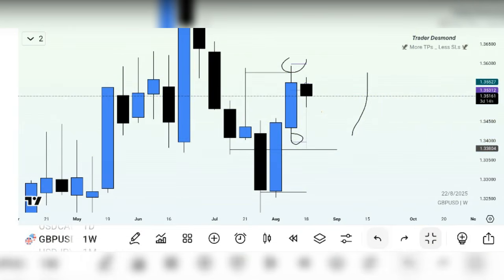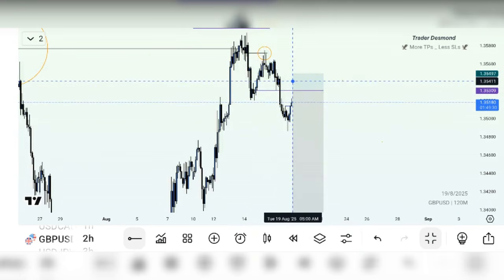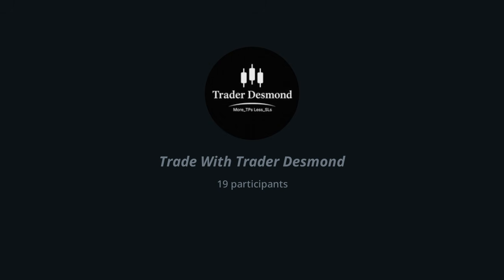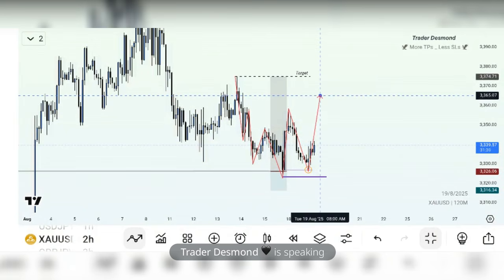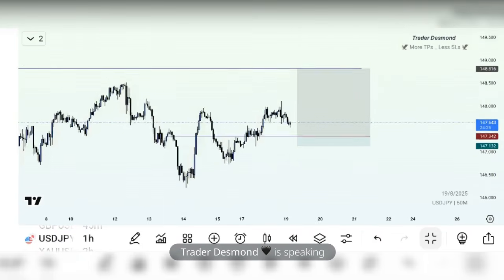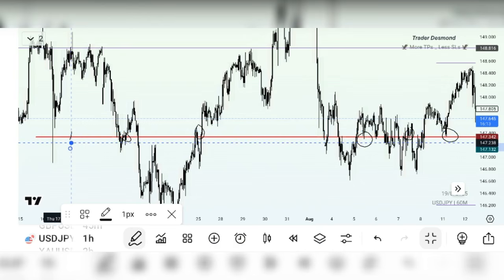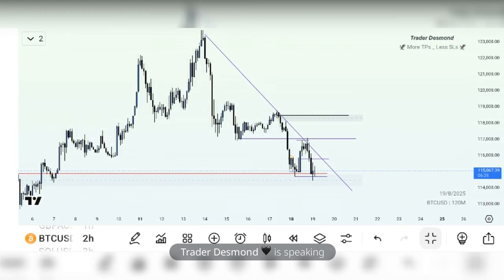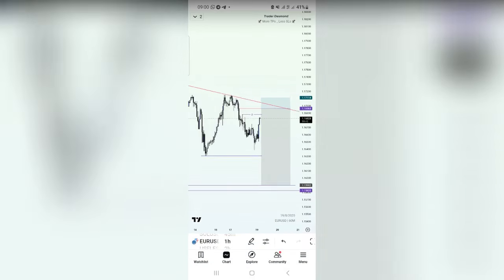SMC & MSNR: The Complete Storyline Blueprint for Day Traders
Detailed MSNR AND SMC strategy outlook on HOW TO PICK A VALID KEY LEVEL and building a valid storyline using the MSNR & SMC strategy

SPECIAL CREDIT TO MY MSNR MENTOR:: @tradewithlily0

Benefits
Msnr strategy
msnr
Alchemist trading strategy
msnr trading strategy
storyline